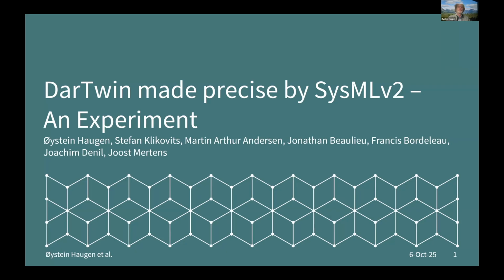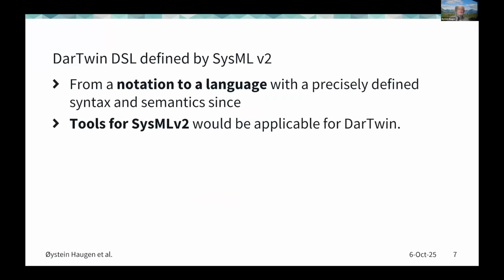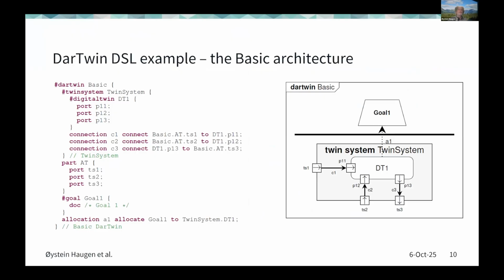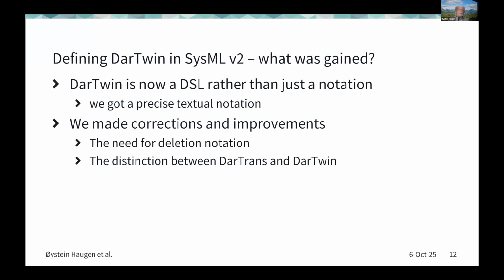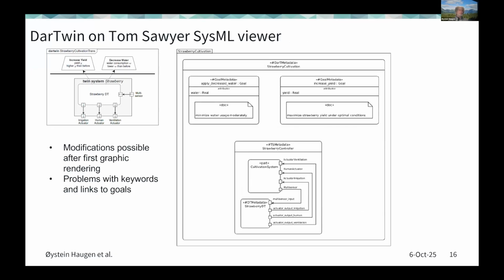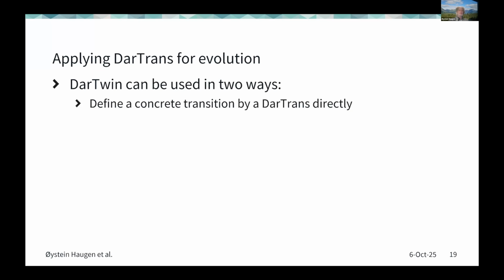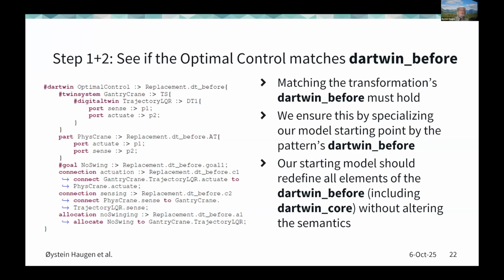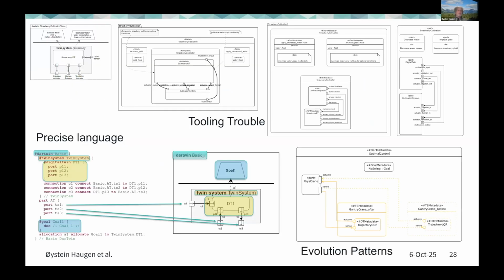DarTwin made precise by SysML v2 – An Experiment.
Presentation of the paper "DarTwin made precise by SysML v2 – An Experiment." written by Oystein Haugen, Stefan Klikovits, Martin Arthur Andersen, Jonathan Beaulieu, Francis Bordeleau, Joachim Denil and Joost Mertens, during SAM 2025 conference remotely held in Grand Rapids, Michigan, United States on October 6, 2025.